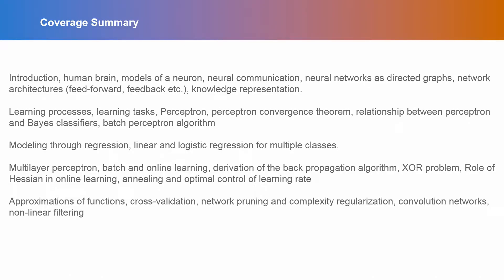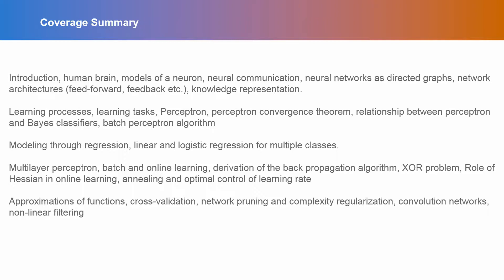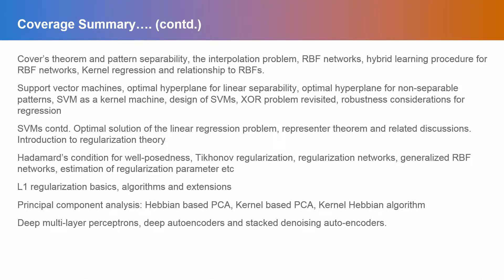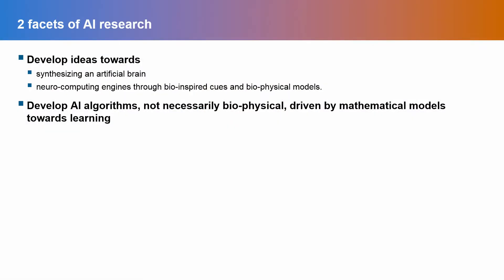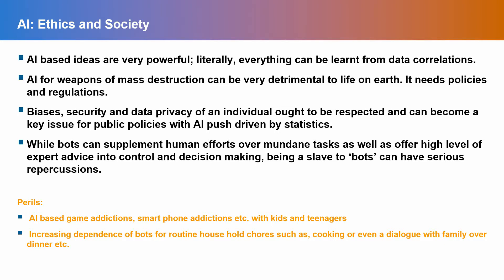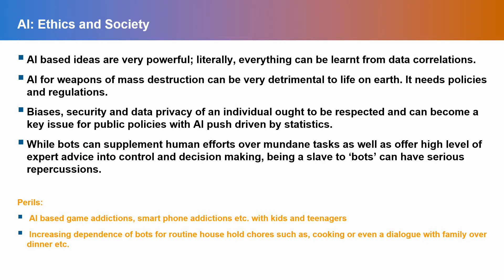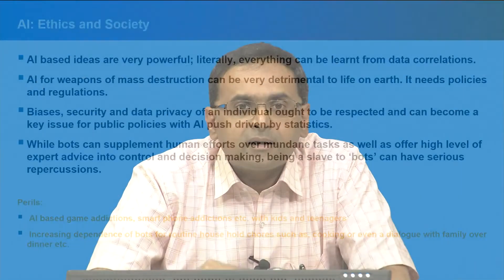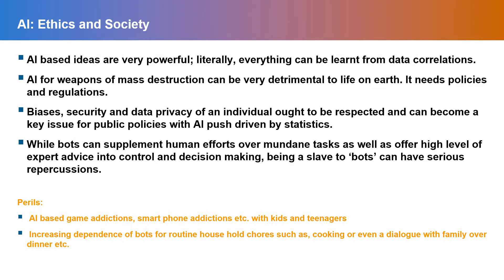ee53 lec66 Ethics in AI research and coverage summary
Facets of AI research, Ethics, Summary